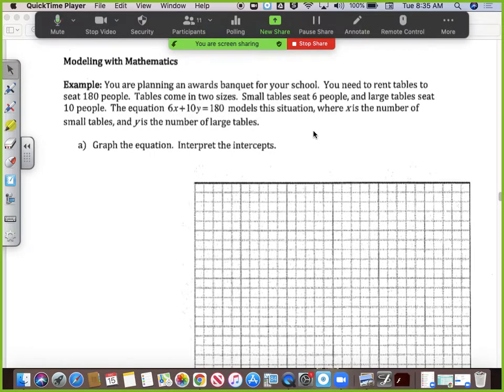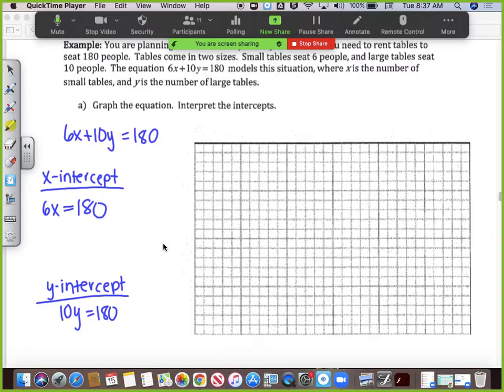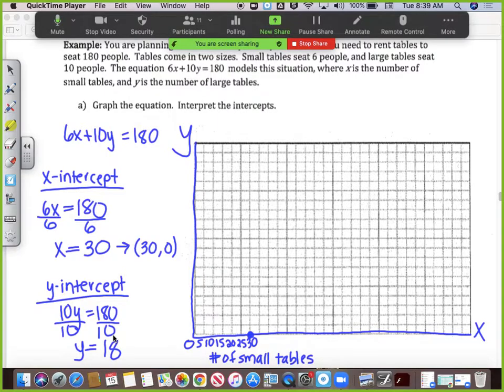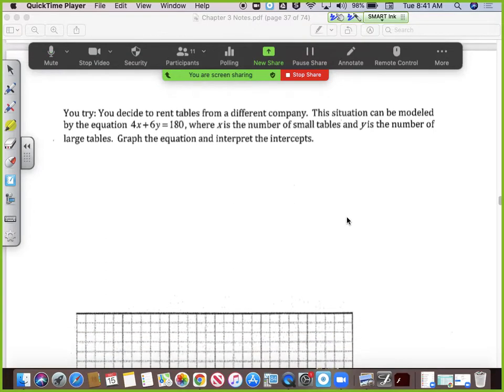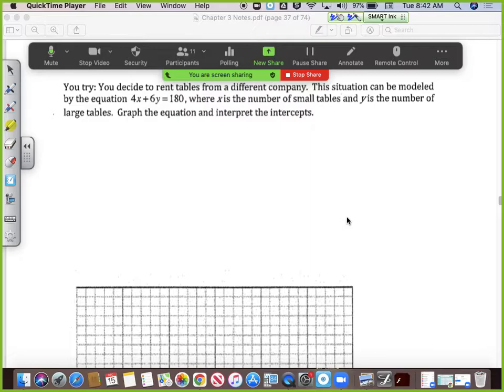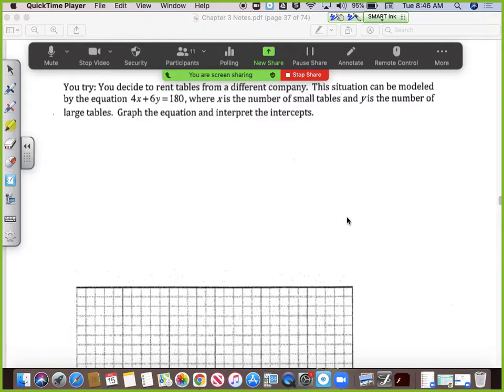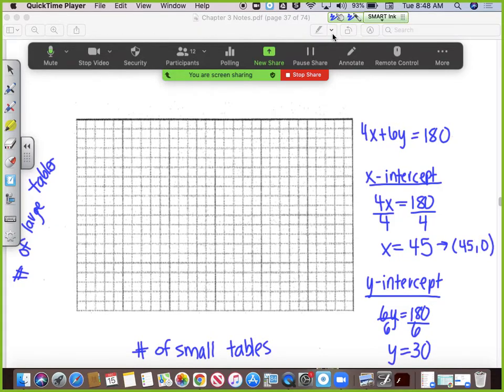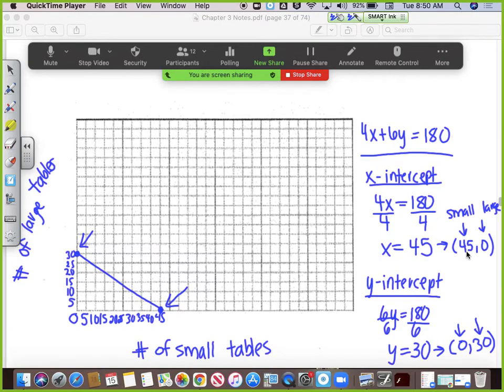Algebra 1: Section 3.4 part 2